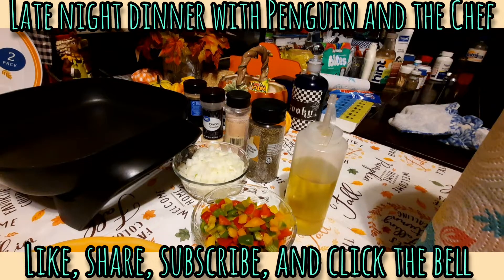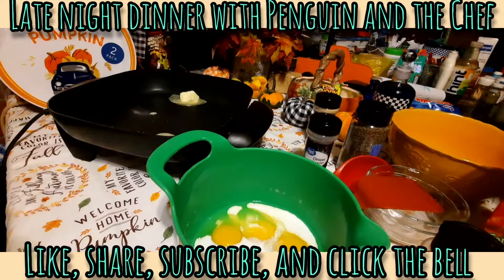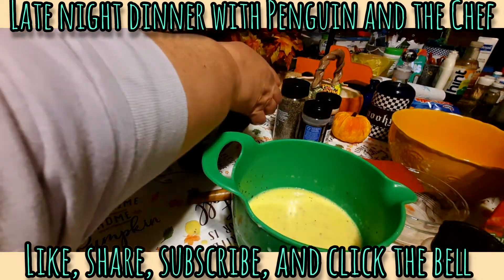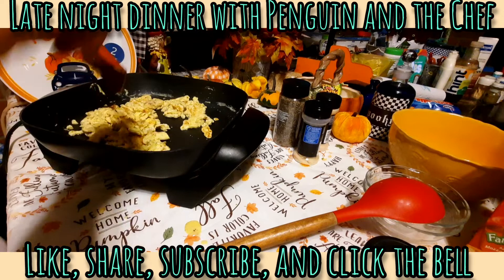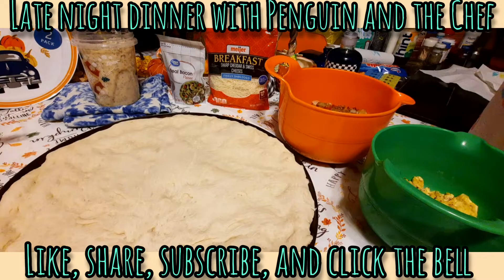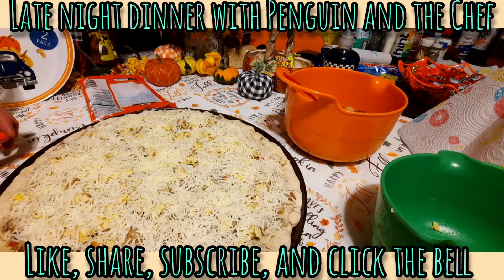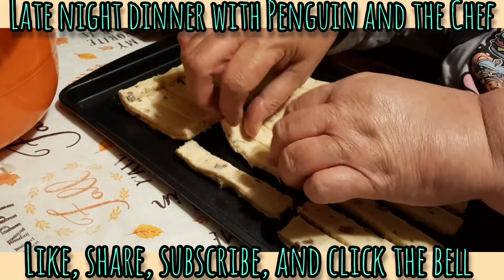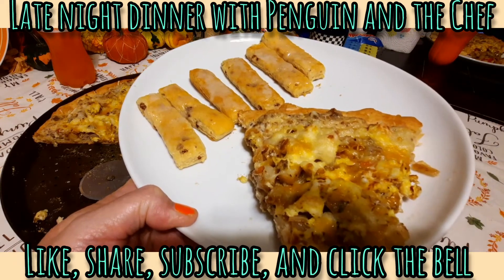Loaded Breakfast Pizza and Pillsbury Cinni Stix Review | It's What's For Dinner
***Refer to video for ingredients and step-by-step instructions***